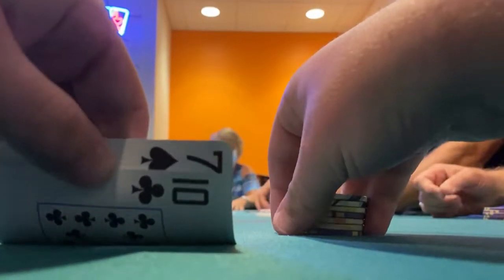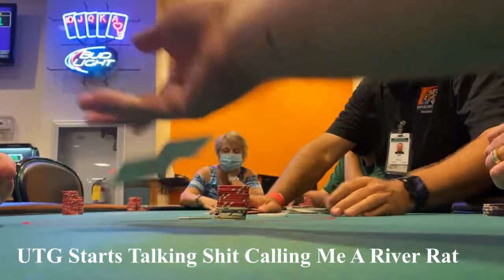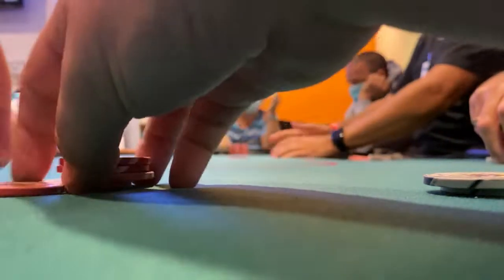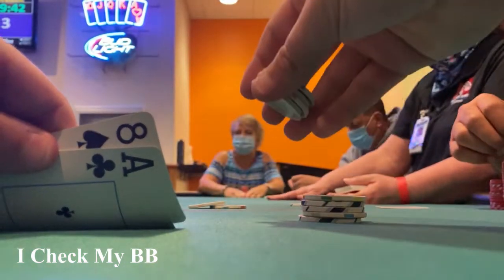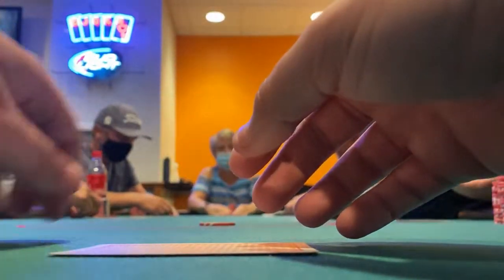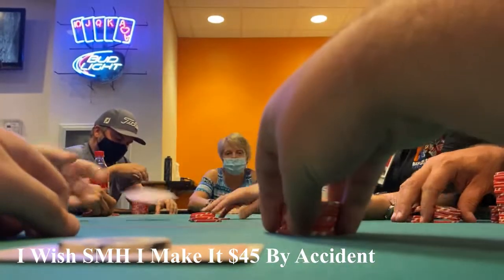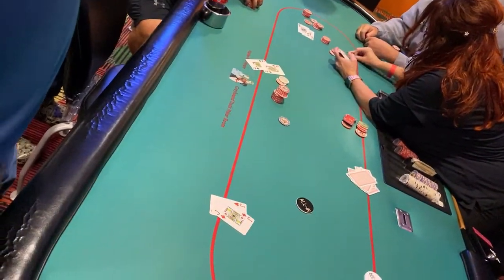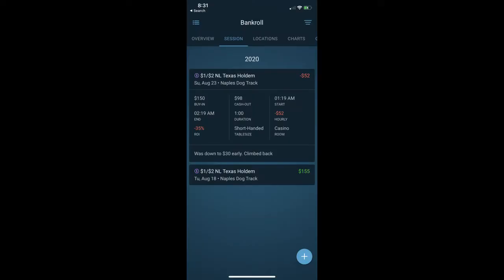I MISCLICK WITH ACES!!!!!! Poker Vlog #2